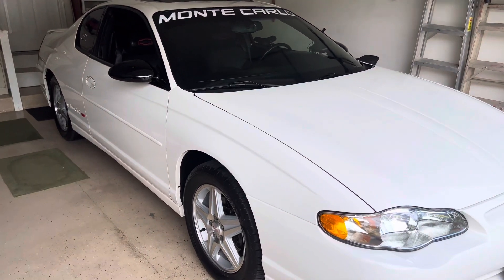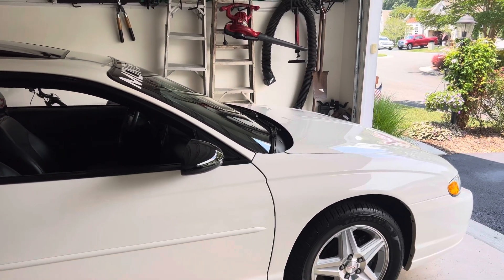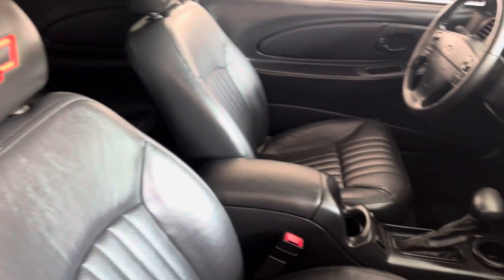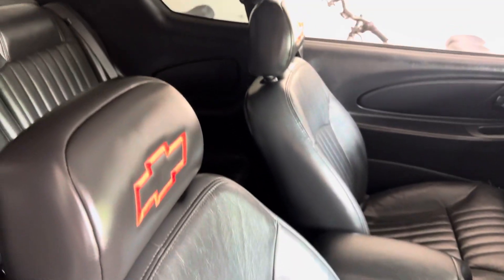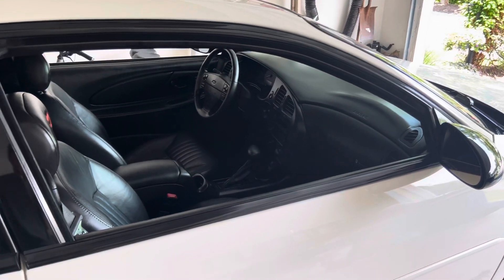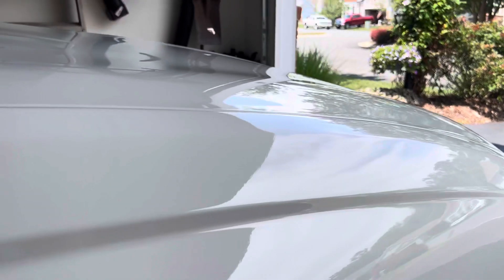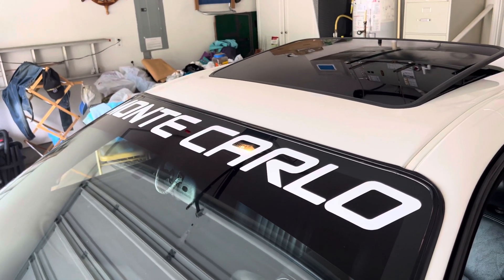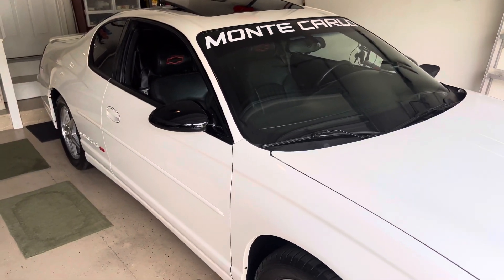03 MC update video